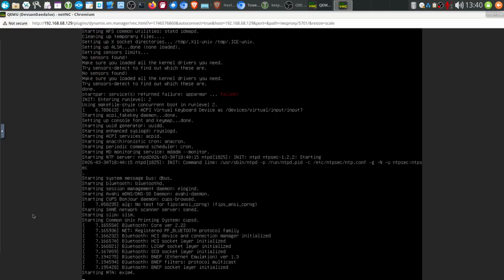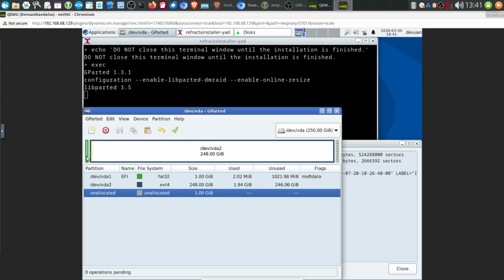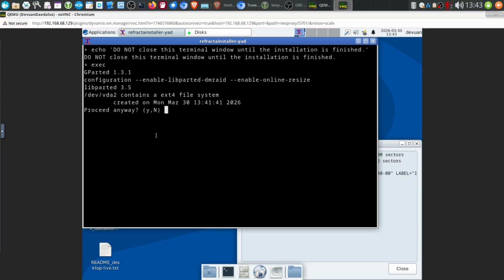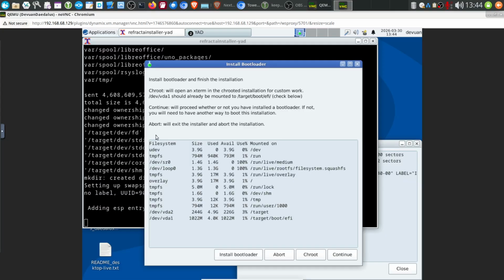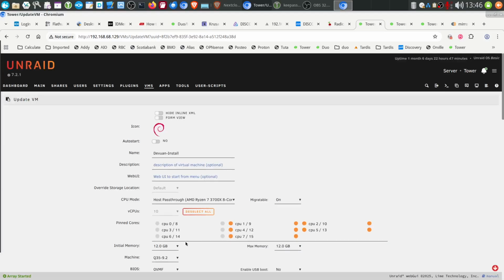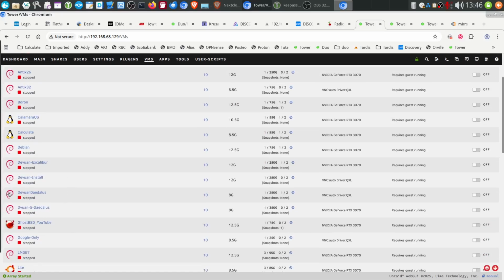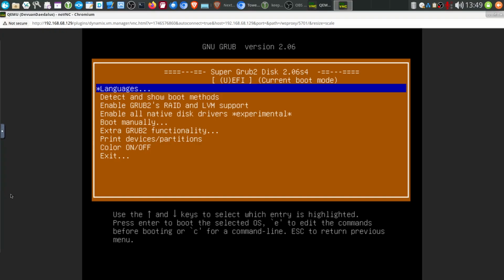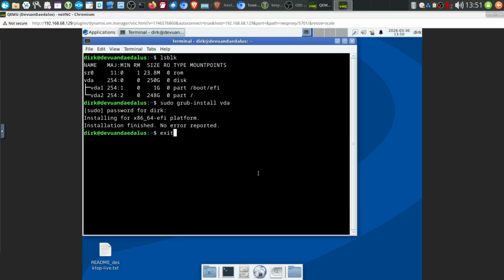OS installed doesn't boot, black screen - easy fix ;-))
Using the Devuan 5 Daedalus ISO file as example for a successful installation which won't boot.

The ISO I used was called super-grub2-classic ;-))